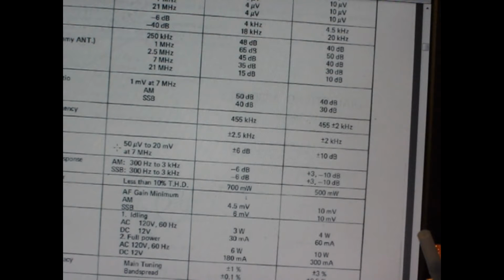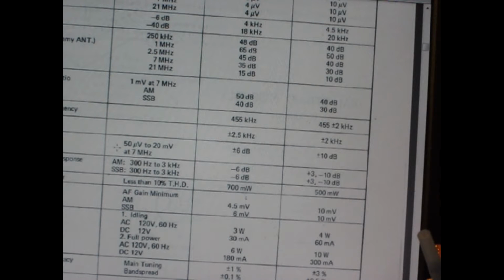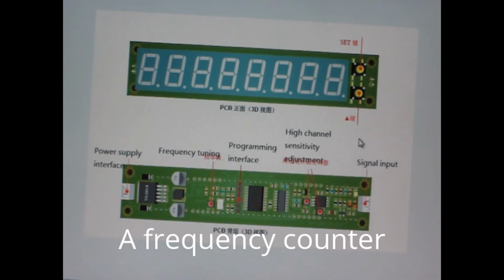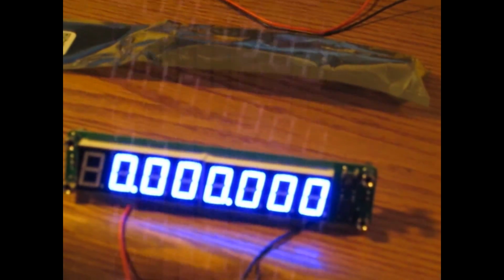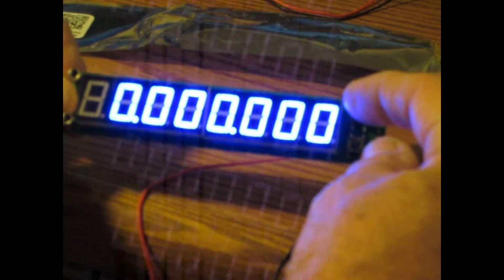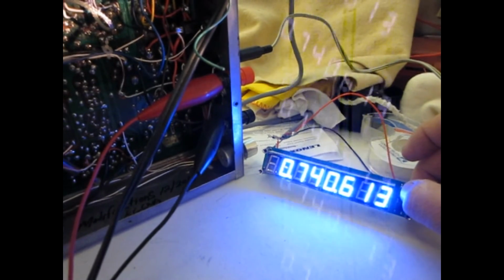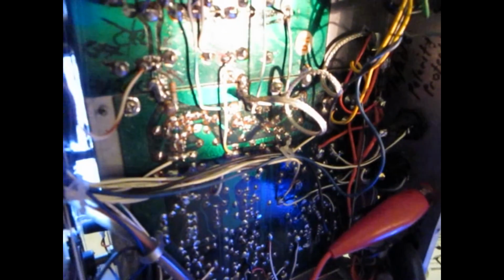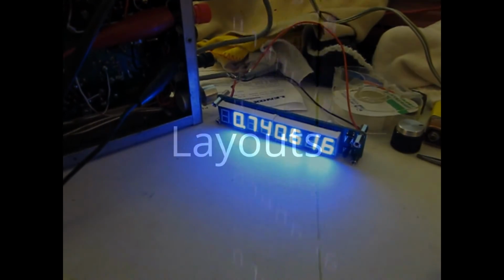RadioShack DX160 Modifications - Part 2